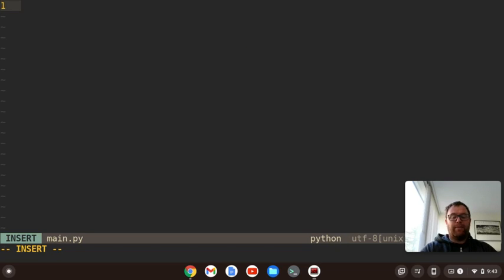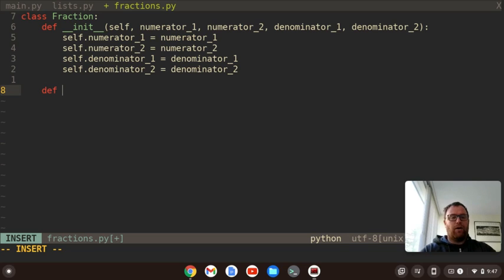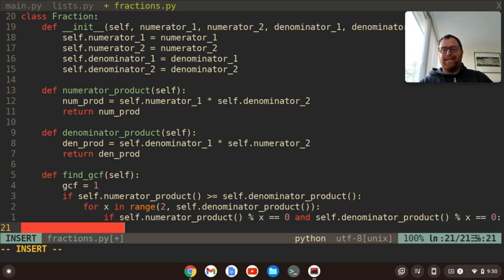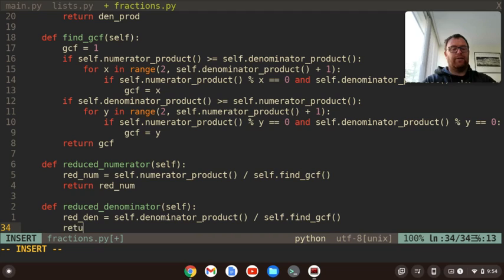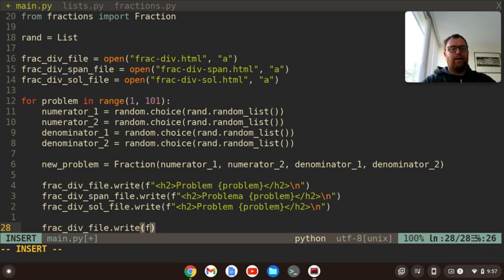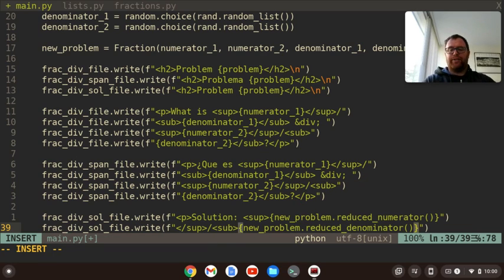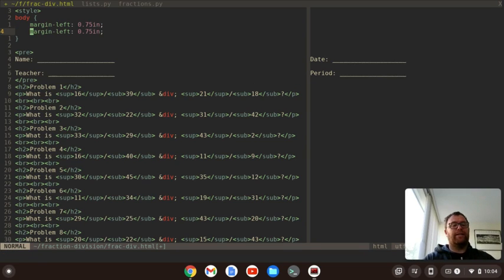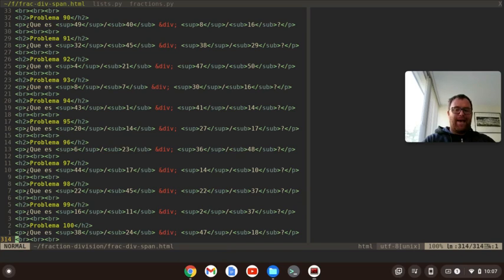Python, HTML, Vim and Fraction Division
In this video I create a worksheet of 100 fraction division problems using python, html, and vim. I have to find the gcf to reduce the fractions - all this and more in the video!